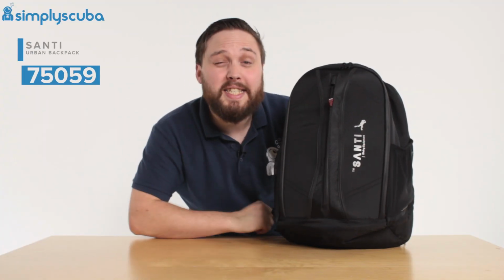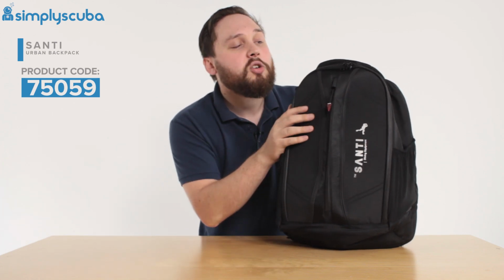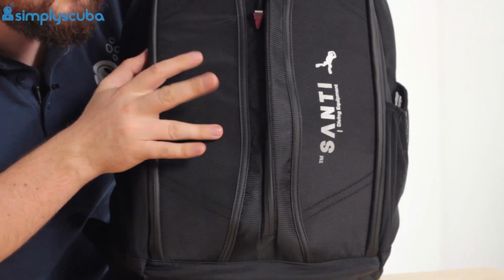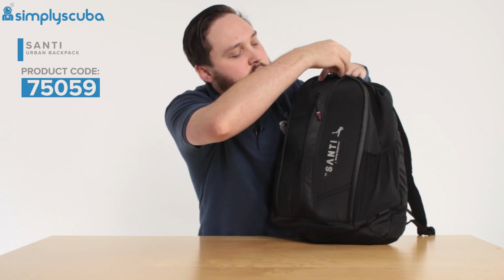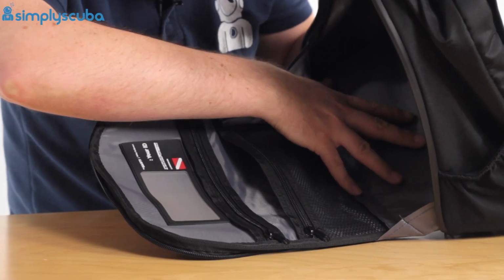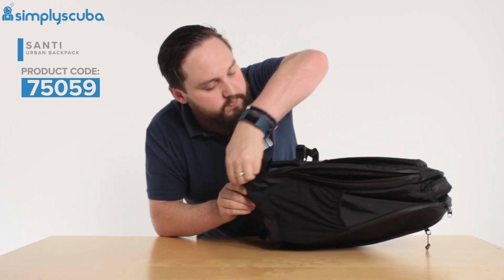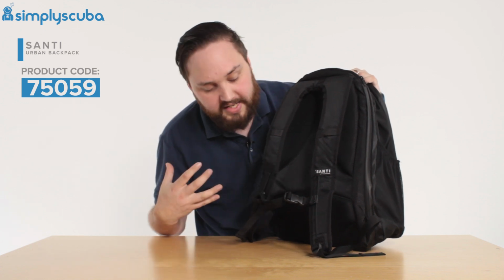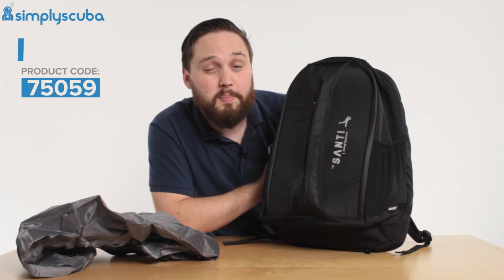Santi Urban Backpack Review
The Santi Urban Backpack is a functional rucksack for anybody from diving professionals to daily commuters. Modern-day compartments keep all of your essentials safe and organized inside and even dry with the included rain cover.

- zippered external laptop side pocket,
- headphone cord hole,
- 4 internal pockets, including two zippered, a key ring, writing pads
  and a pocket ID,
- the main compartment closed with a double-sided zipper,
- double bottom adjustable with a separate Velcro insert,
  stiffened front protecting the contents of the pocket against
  crushing,
- two side mesh pockets and a zippered pocket at the bottom of the
  backpack, allowing access to useful trinkets without the need to
  remove it,
- a rain cover.

::Contributors::
- Simply Scuba
- Santi
- Mark Newman
- Shaun Johnson